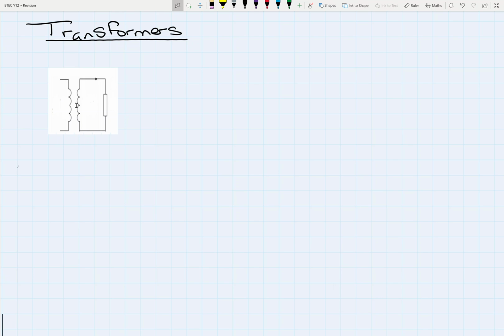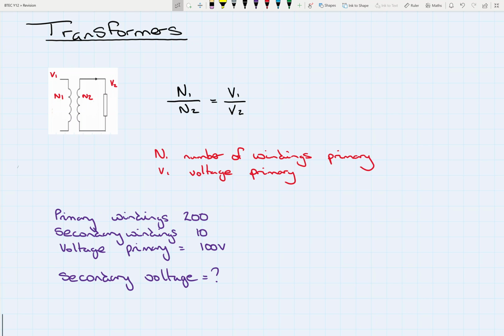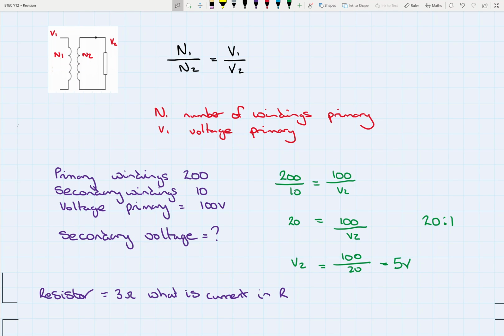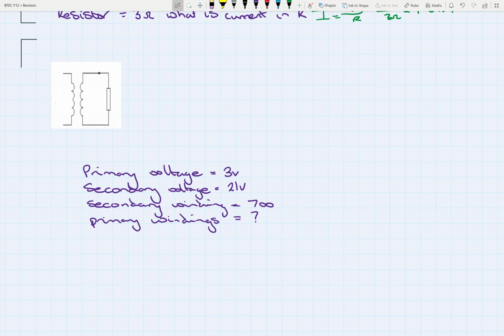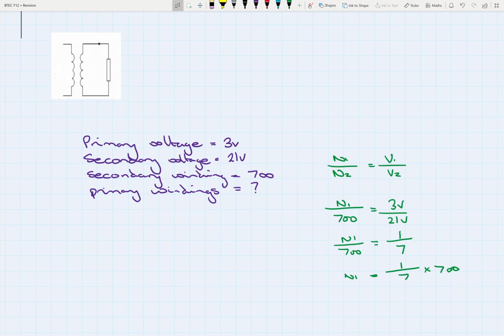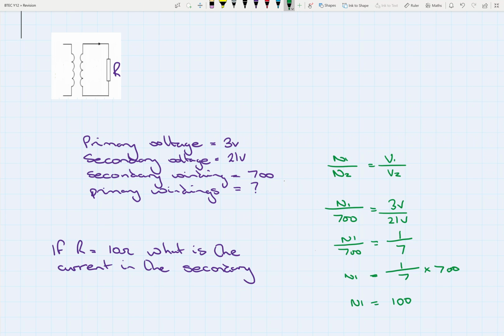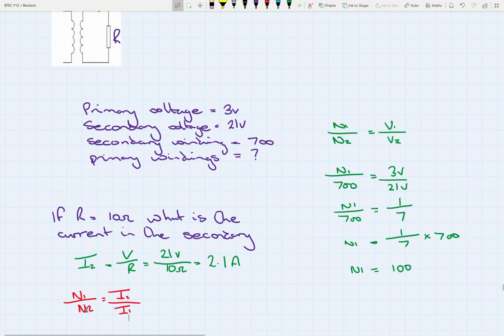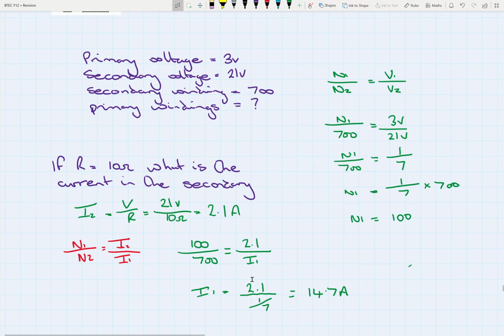17 Transformers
Calculate voltage and windings primary to secondary